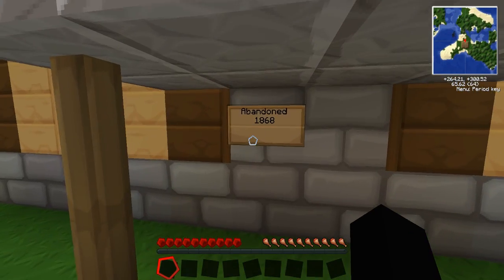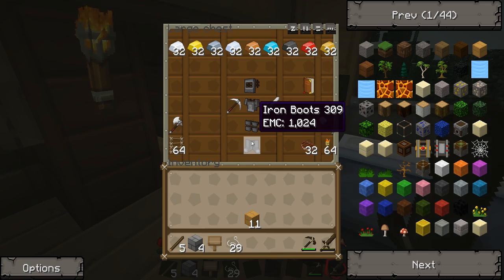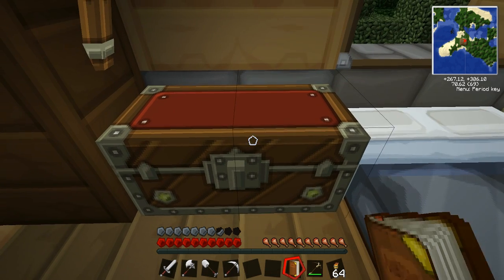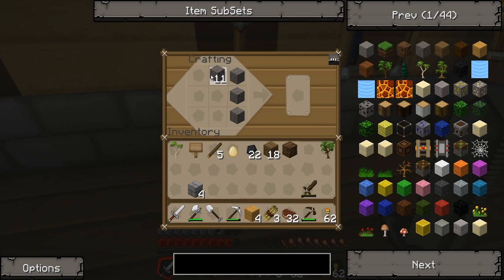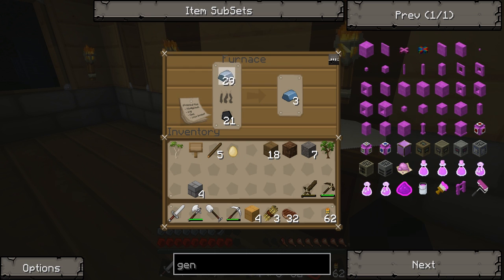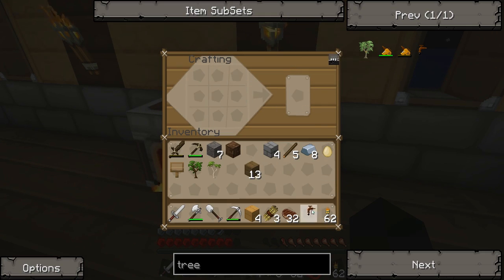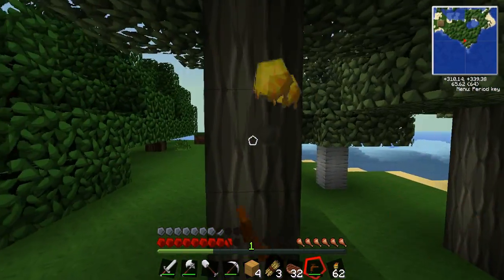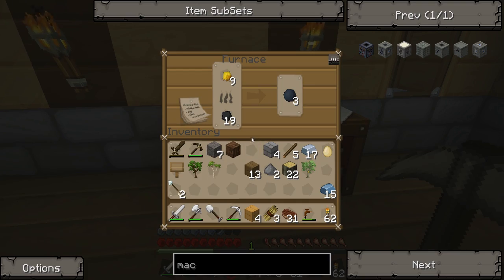Tekkit Classic | Episode 1 | The Basics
And so it begins, a new adventure, a new beginning, a new world. We play Tekkit Classic as we stumble across an old abandoned house on a island surrounded by an endless ocean. Will we be able to start a new life here? Watch to find out!

If you enjoyed, consider leaving a like. It encourages me to make more and makes me happy, Thanks!